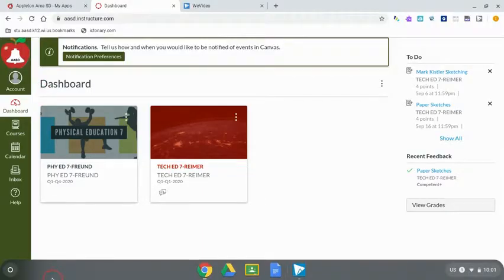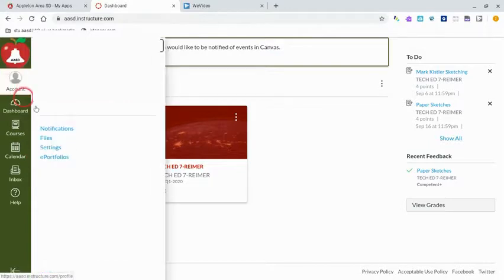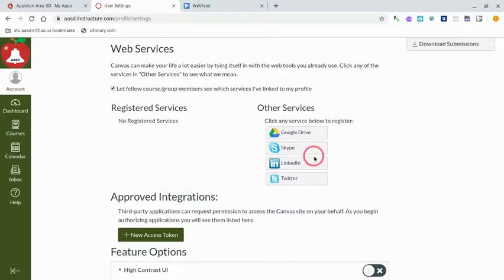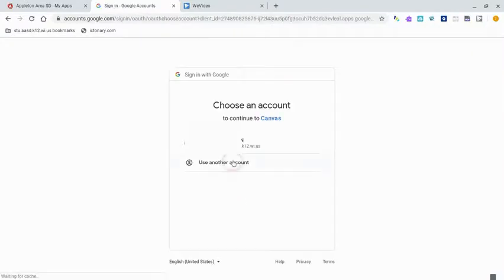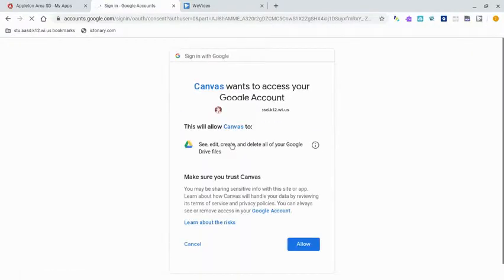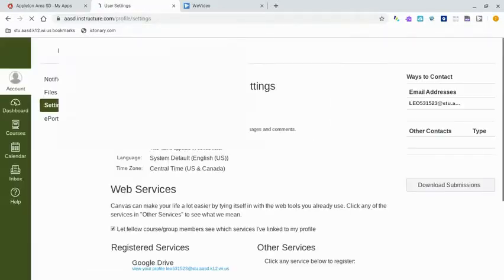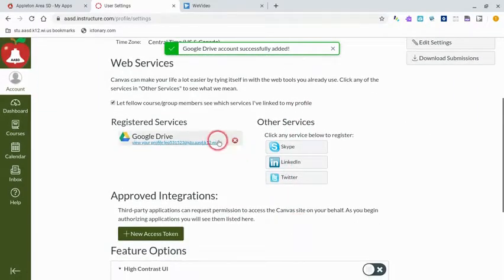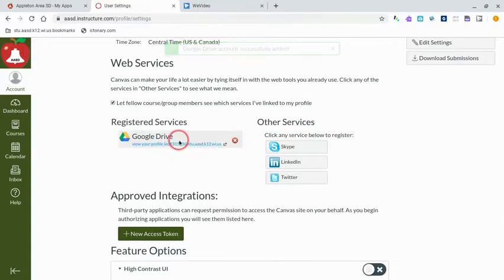Register Google Drive in Canvas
Authorize your Google account work work in Canvas.